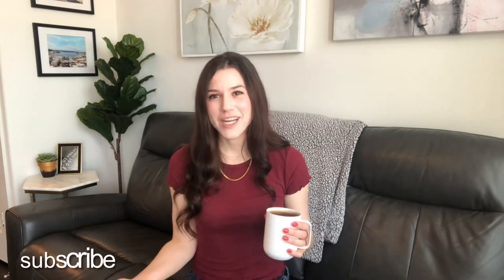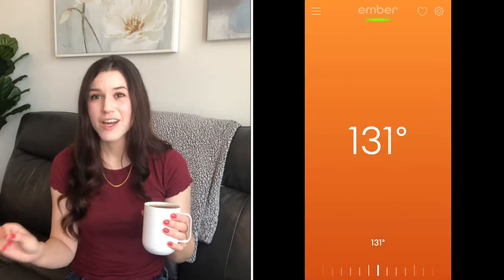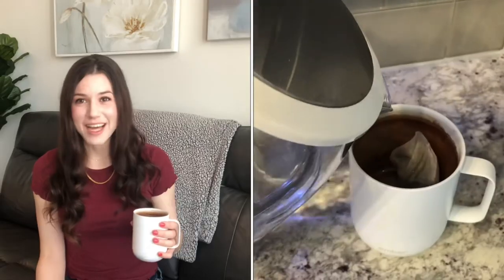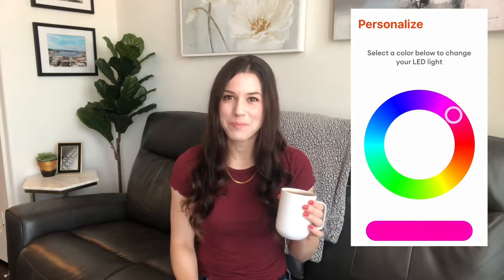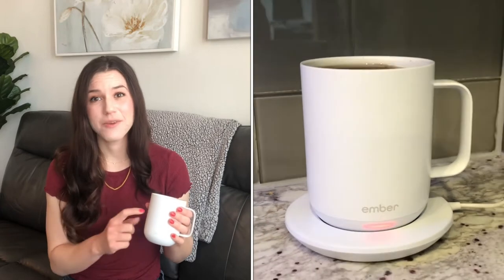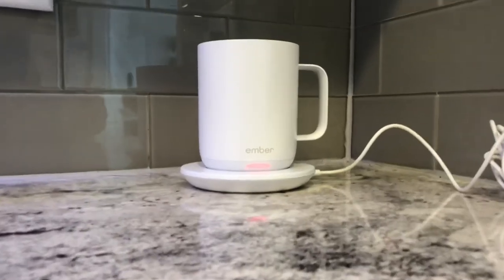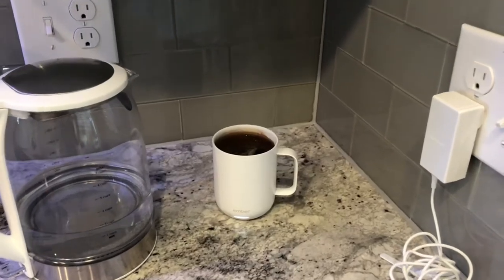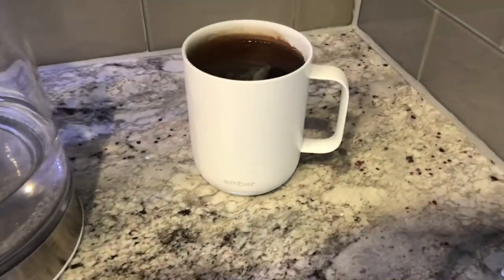Best Mug to Keep Coffee or Tea Hot Longer | Ember Review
Review of the Ember mug after 6 months of use. It's the best mug to keep coffee or tea hot longer!

I love my rechargeable Ember mug that keeps coffee or tea hot for longer with the Ember app. Once you try it, it's hard to go back to drinking from a regular mug!

They are also on Amazon